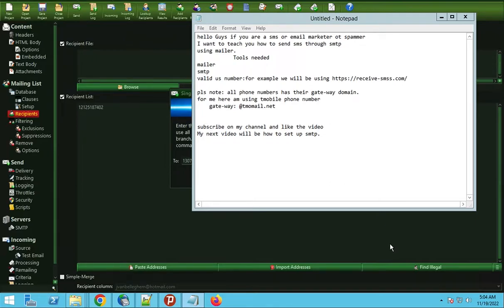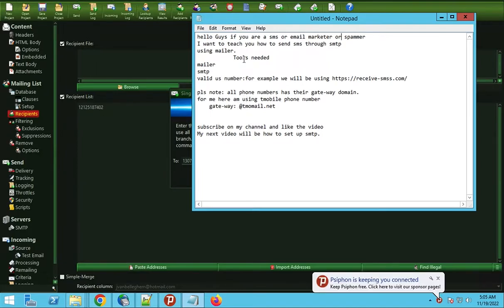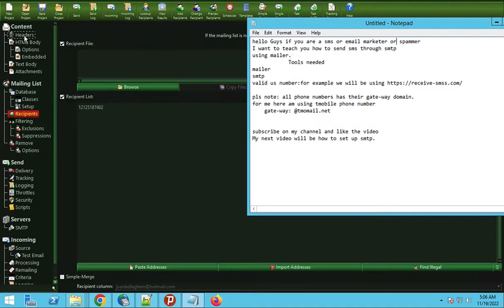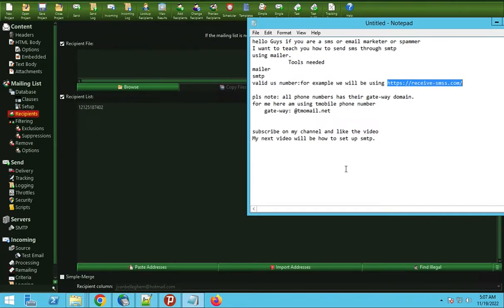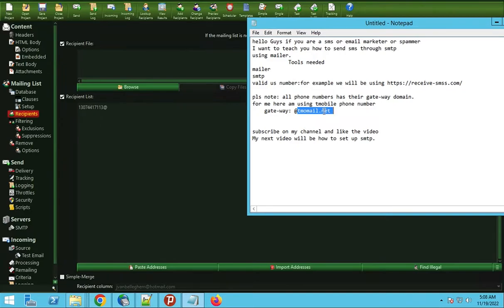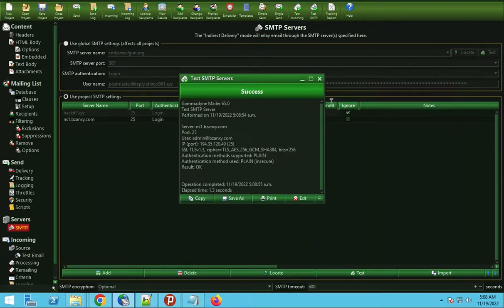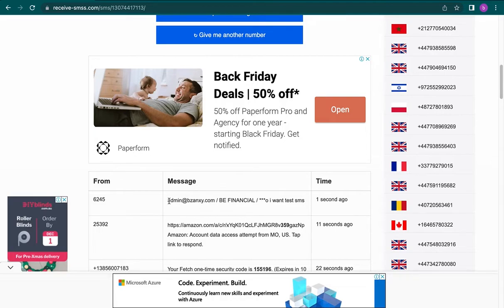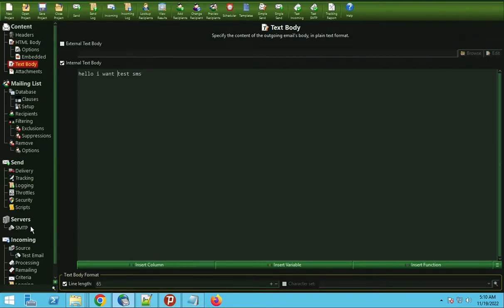How to send sms through smtp with mailer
teaching how to send sms through smtp
note you can send send thousands of sms and emails  with this mailer